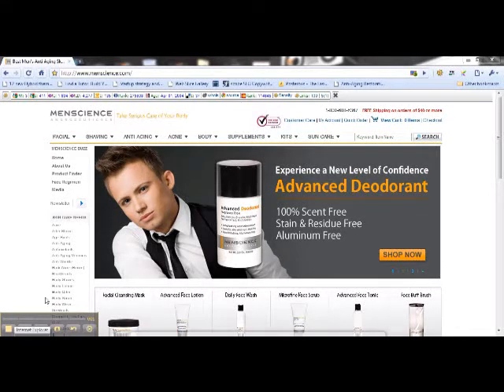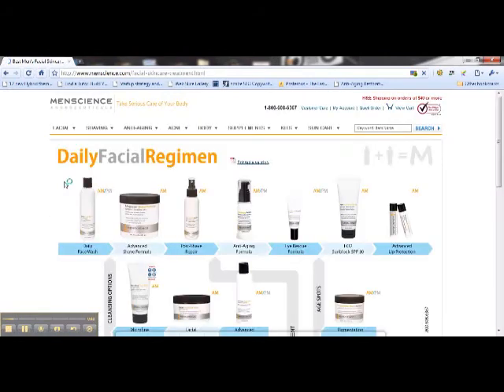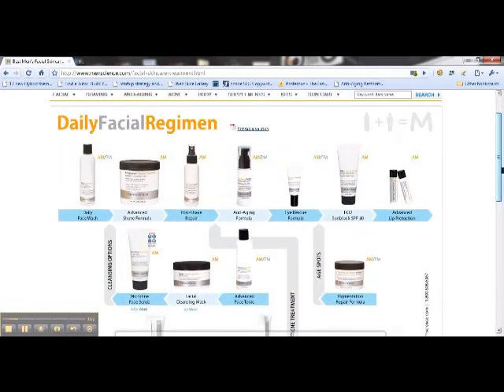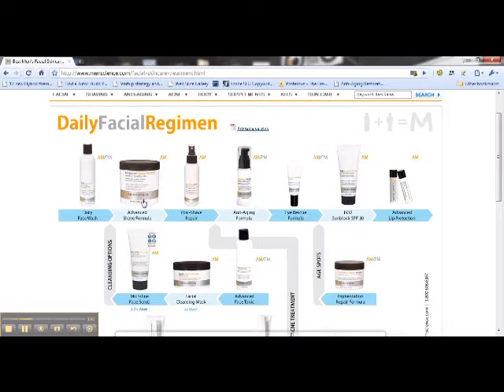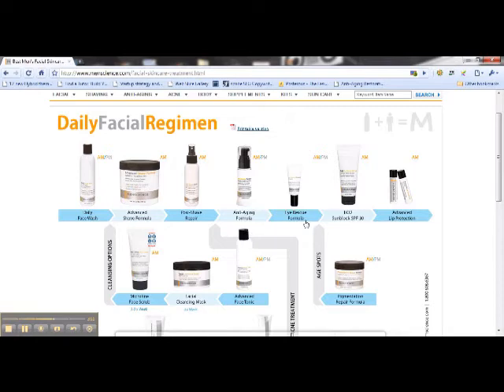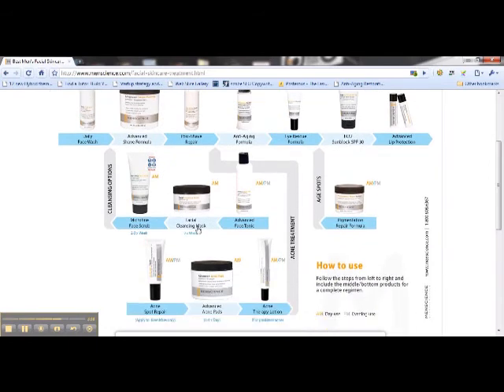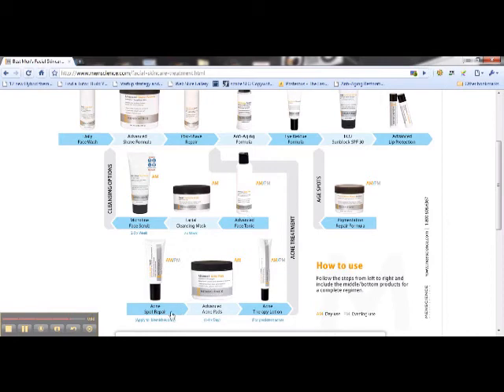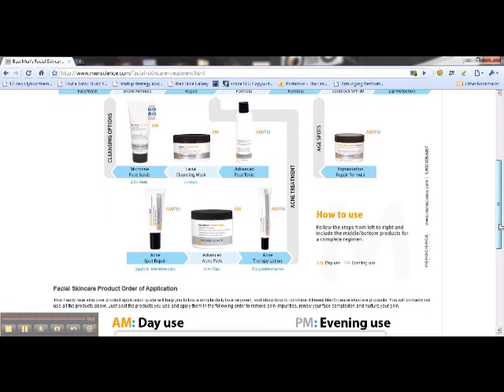The Ultimate Daily Skincare Regimen for Men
If you are a guy who wants to take the best care of your skin, what products would you use and when would you use them? Alan Stransman, Founder of and of one of the first days spas for men in the world explains.